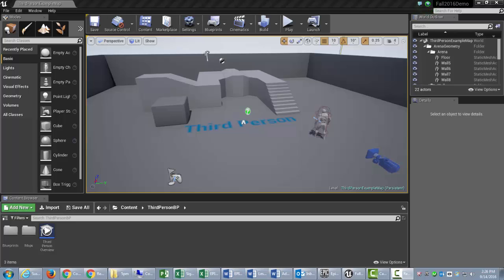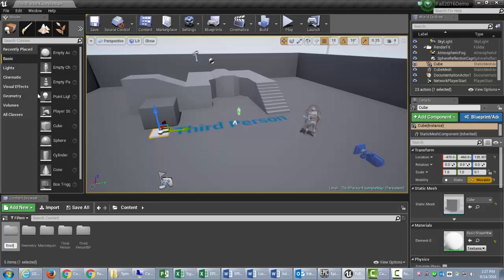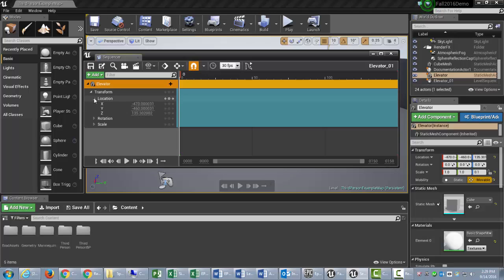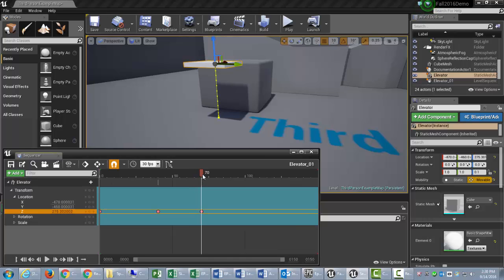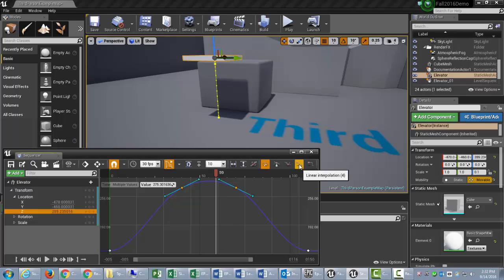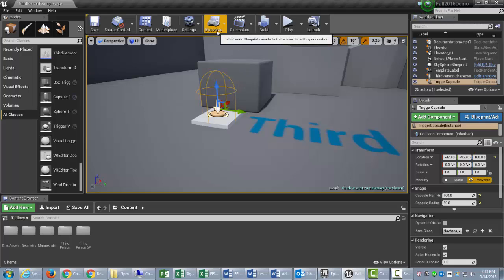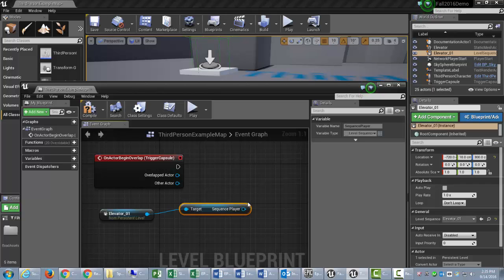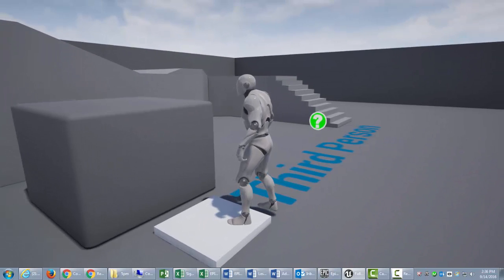How to Make an Elevator in UE4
This video tutorial shows how to make a quick and easy elevator in the Unreal Engine 4.